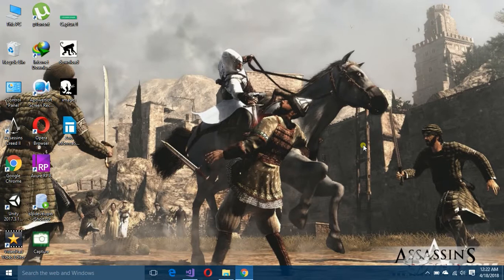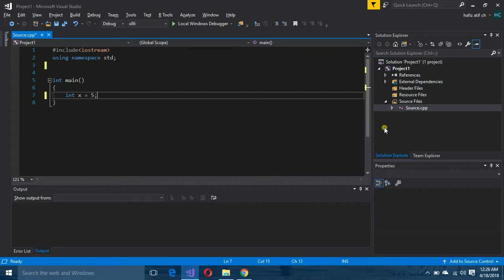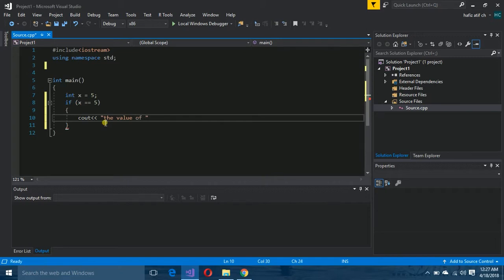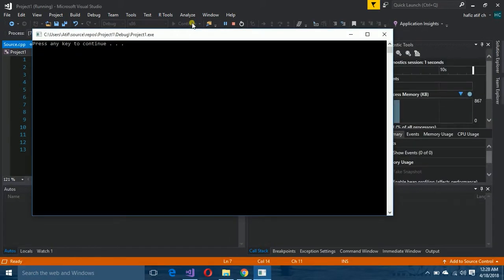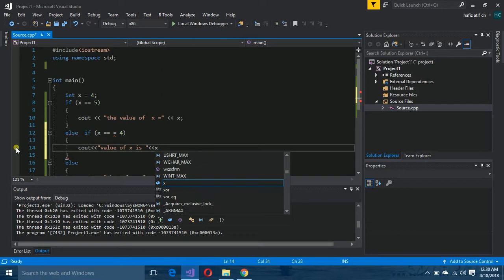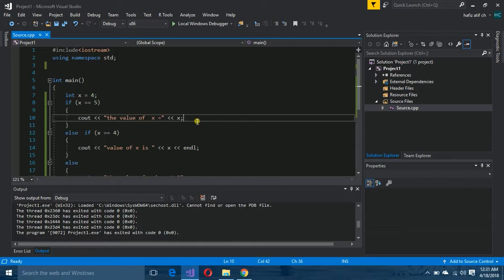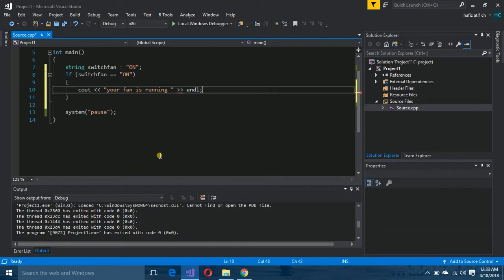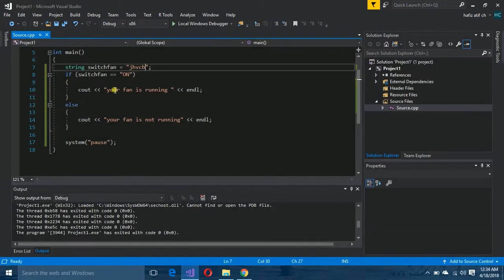Conditions or Branches In C++ (If Statement in C++ With Electric Switch Example)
Conditional Statements in C++ or if Statements. Conditional statements, also known as selection statements, are used to make decisions based on a given condition. If the condition evaluates to True, a set of statements is executed, otherwise, another set of statements is executed.

conditional statement in c++ pdf

c++ conditional operator

if statement c++

c++ conditional operator multiple statements

switch statement c++

c++ conditional statement exercises

while loop c++

c++ if statement multiple conditions

1
2
3
4
5
6
7
8
9
10
Next